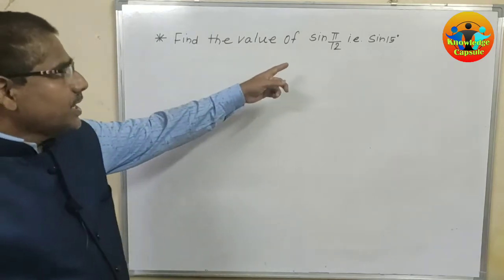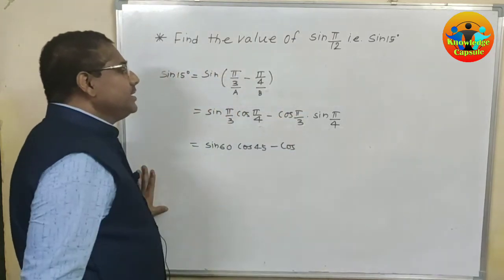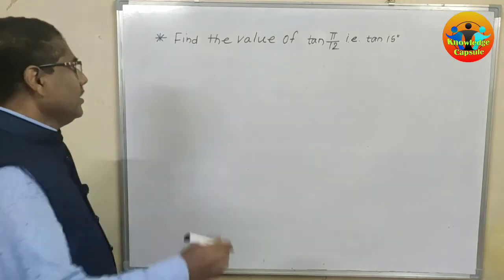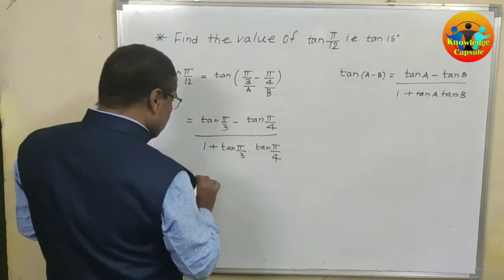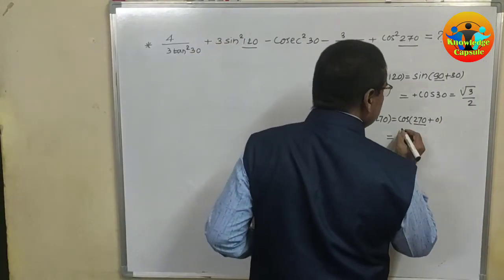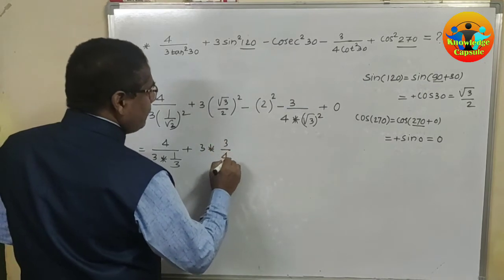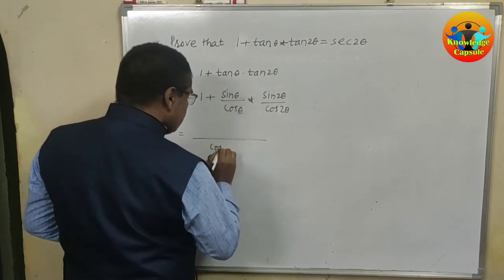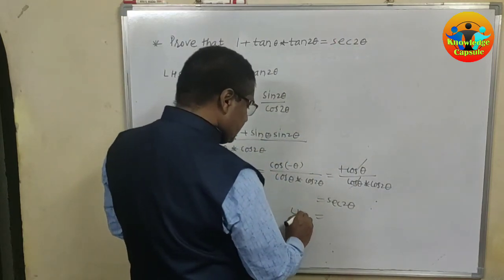Trigonometry Part 7